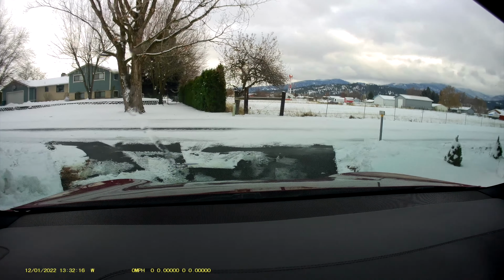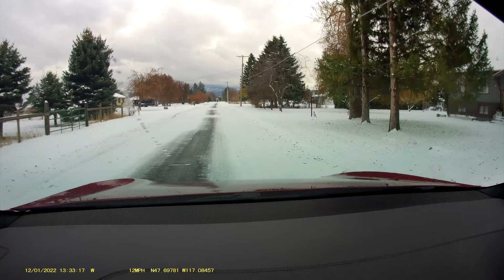FSD 10. 69. 3. 1 is it better in the snow? Redo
This one looks at Tesla FSD 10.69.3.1 in snow conditions.  In the winter of 2021, it was absolutely useless, even dangerous.  Is it better this year?